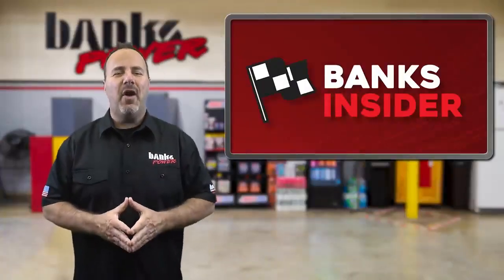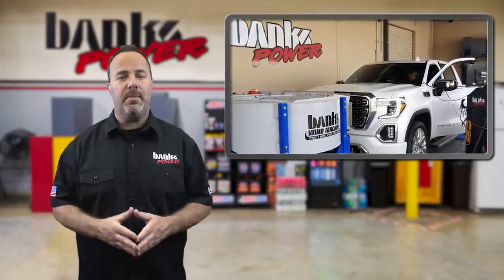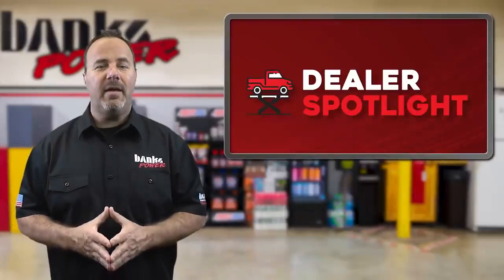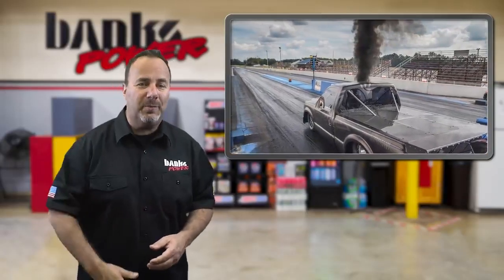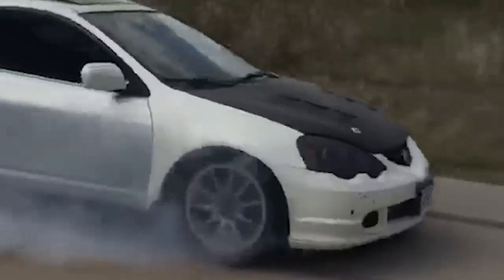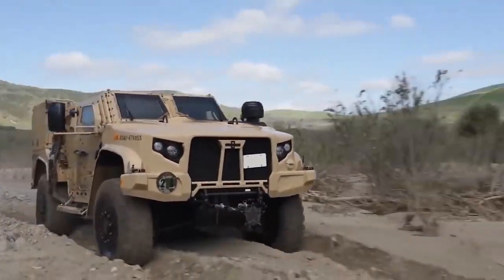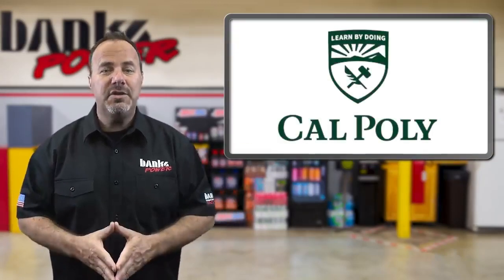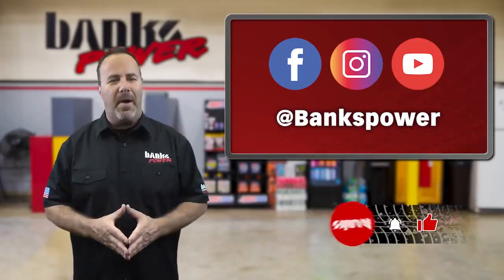374 Duramax Engines, Banks turbo Acura, 3 0L DMAX R&D Banks Insider 4 17 20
Why are we wrapping the turbo and up-pipes on the Killing A Duramax engine? What performance parts are we making for the 3.0L Duramax? Is that an Acura RSX with a Banks Sidewinder turbo? Why did DMAX-Ltd build 374 engines just for Banks? All of these questions are answered in this riveting edition of the Banks Insider. Watch and learn!